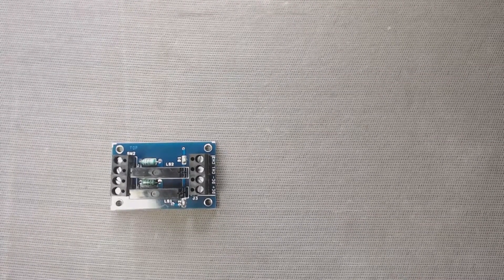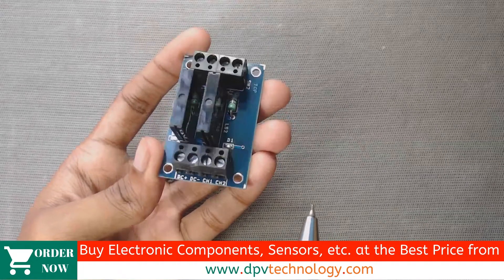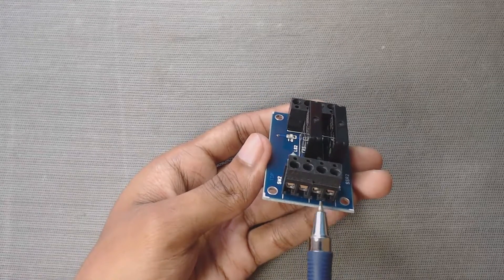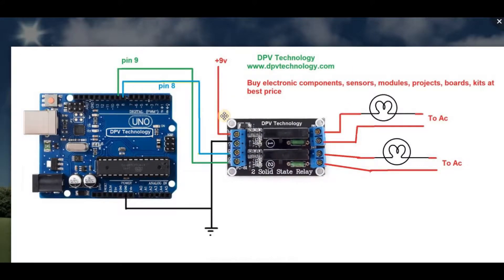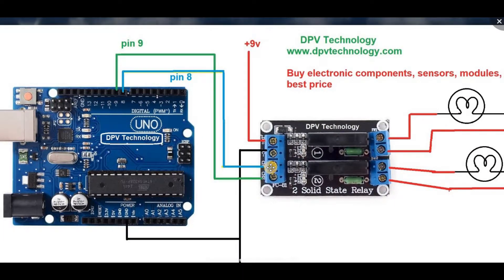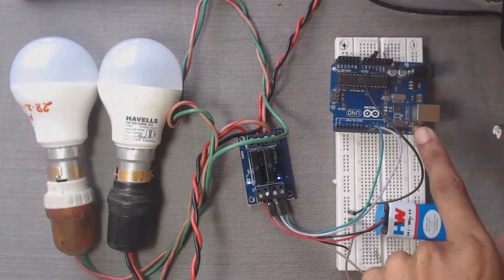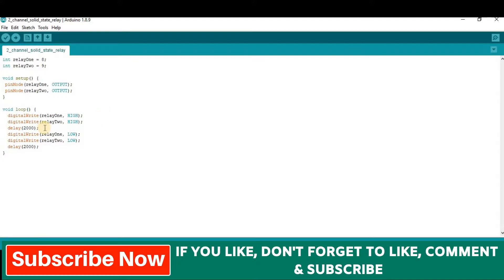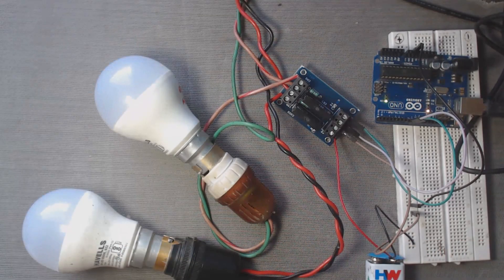Two channel Solid State Relay with Arduino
In this video, we will learn how to connect / interface/ use 2 channel solid state relay (SSR) module with Arduino Uno to control LED bulb connected to ac. Arduino code for the SSR is also shown in the videos. You can use the same code for Arduino Mega also.